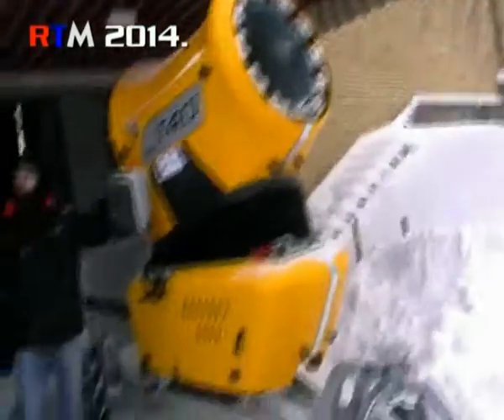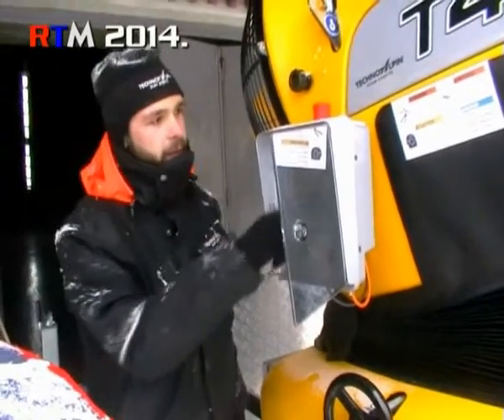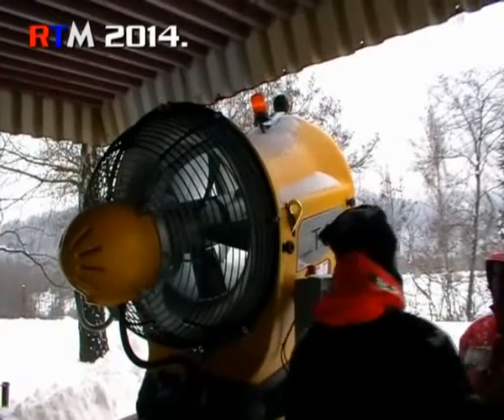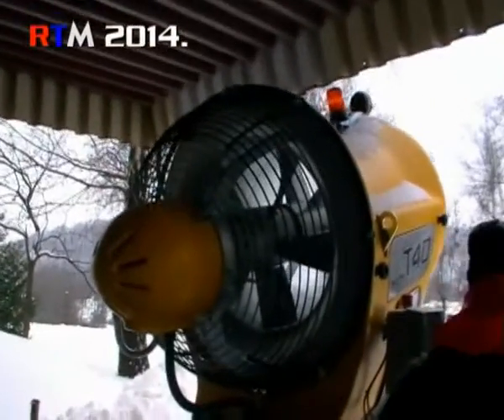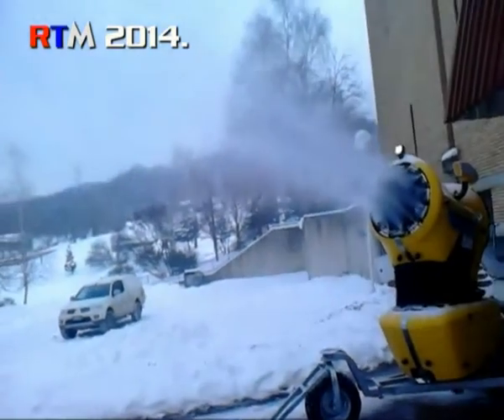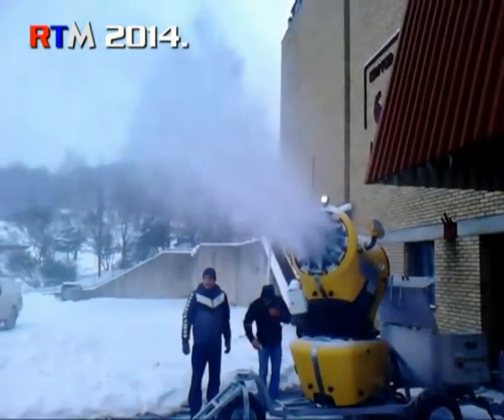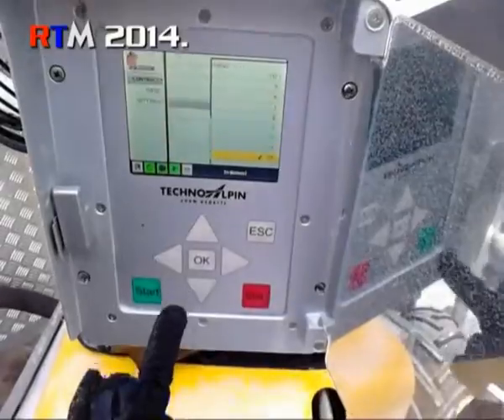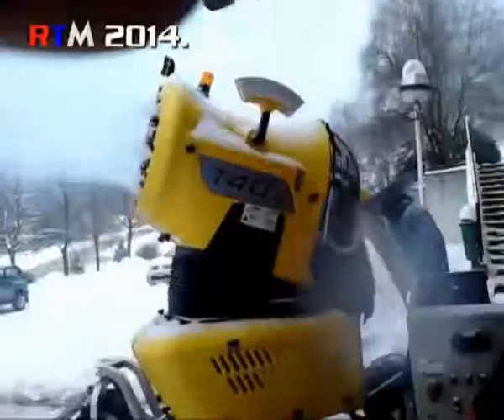Omladinski projekat Pokrenimo Rajkovo,top za pravljenje vestackog snega 28 01 2014